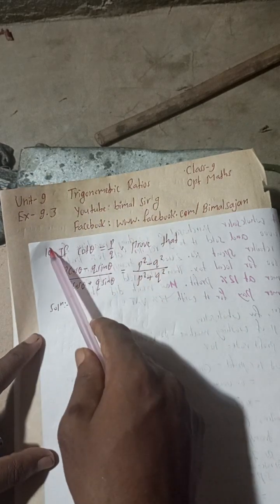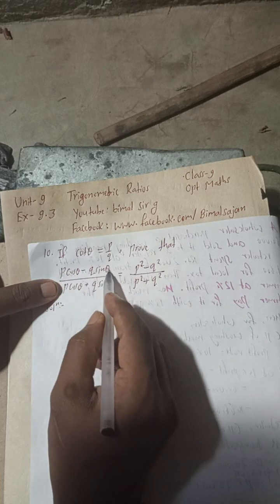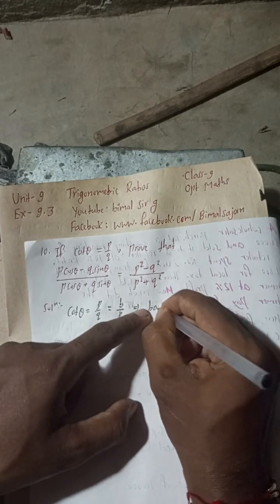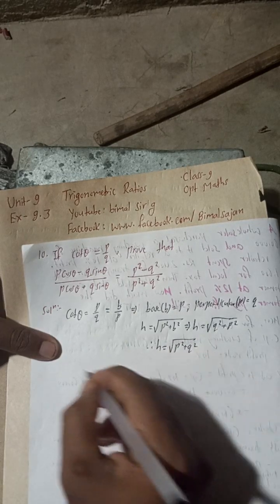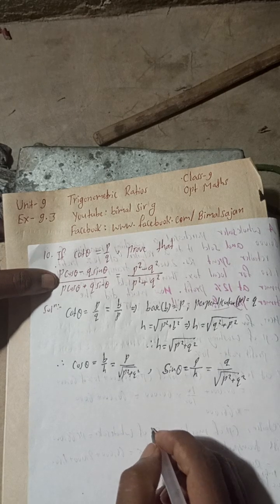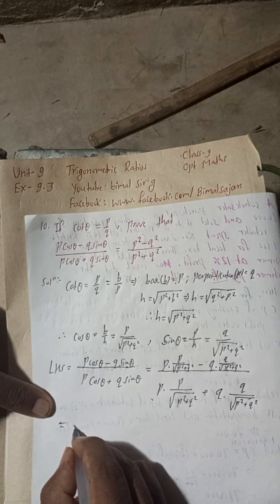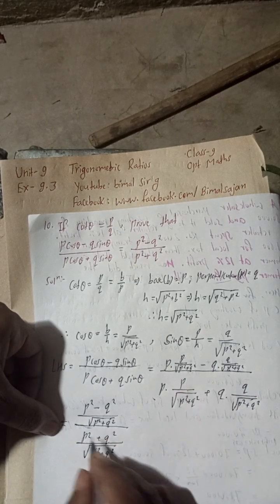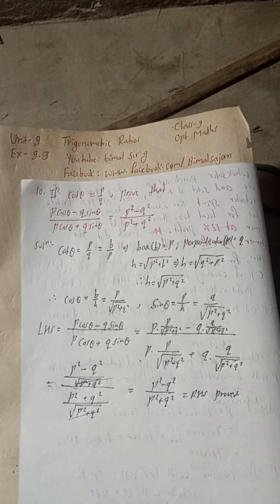class 9 Unit 9 Ex-9.3 Q10) Trigonometric Ratios class 9 and 10 Vedanta publication solutions opt